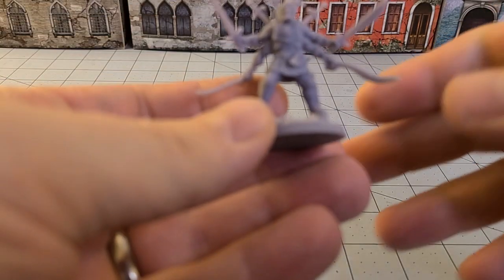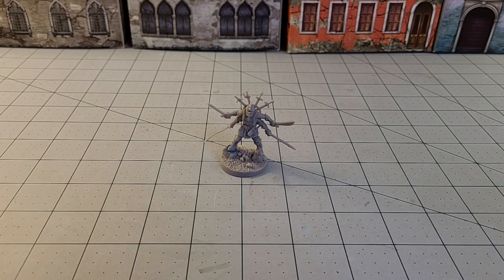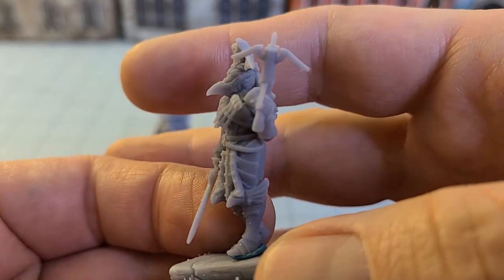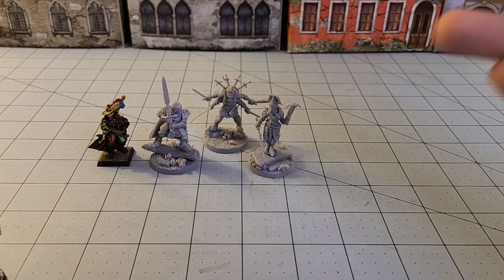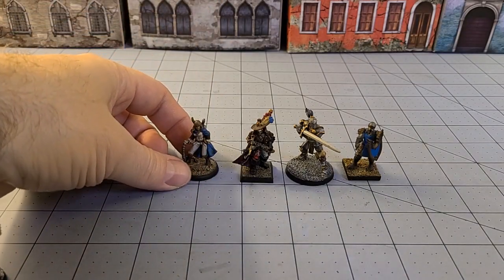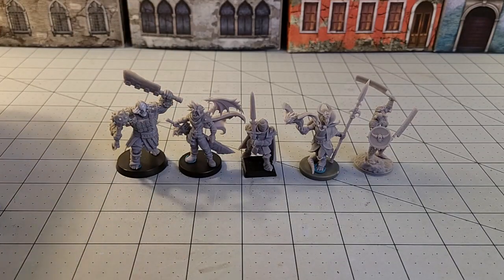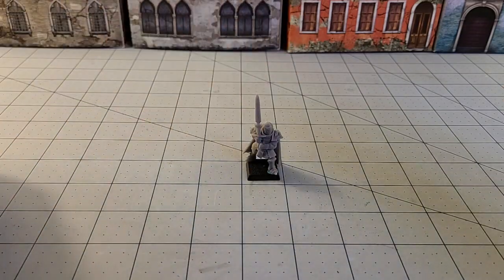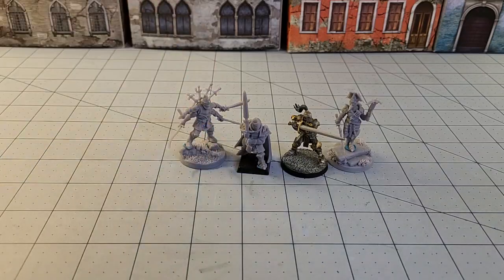Dragon's Forge- The Stalwart Steelwatch Knights!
Forgot to get this one posted before the month was done while they're still available!
Dragon's Forge have been putting out some really nice looking models, and you'll see what obviously got my attention.
Digging a little deeper. I realized that the cool looking dwarf kicsktarter campaign I had been eyeballing were being done by the very same crew!
Plus they've got some great models just around the corner coming out that are going to have to torment these models!

You can browse their catalog (and kickstarter campaign) here!